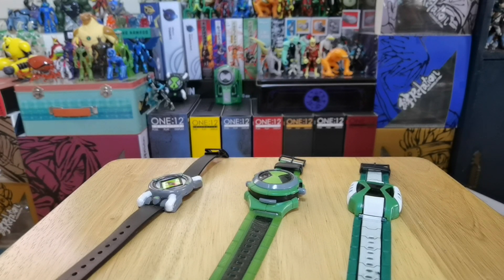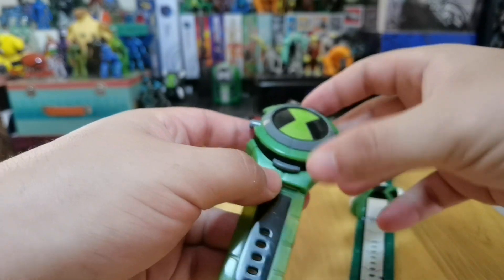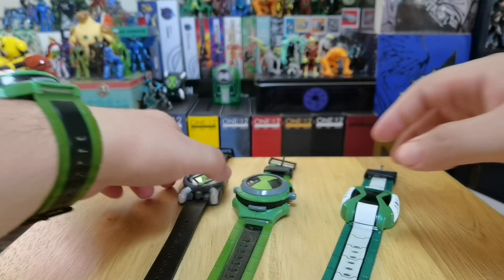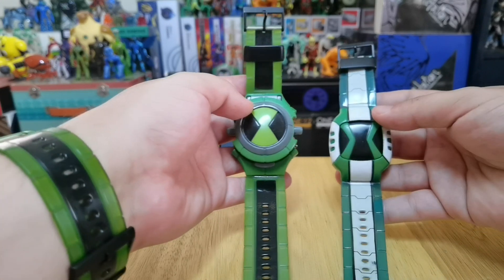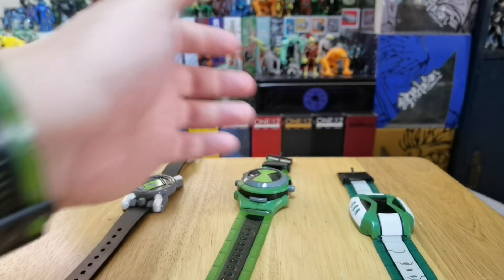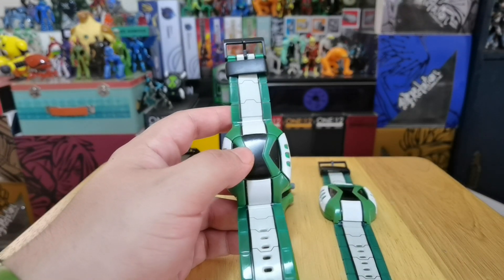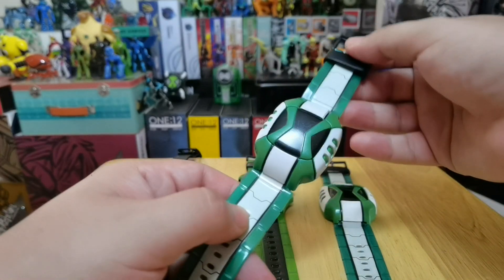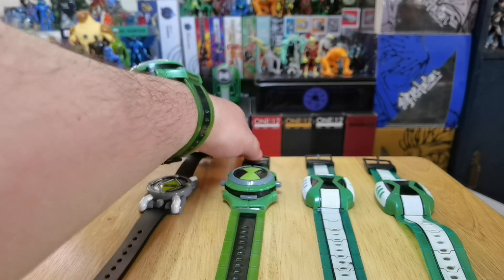Ben 10 Omnitrix watches by Intek Toys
Hey everyone, just wanted to share with you guys my Omnitrix watches by Intek Toys an Argentinian company, this watches were designed by Lucas Viso. Probably the Alien Force and the Omniverse watches are the best looking replicas ever made and we owe all that to Intek Toys and Lucas Viso for making this dream possible.

If you liked this video I will appreciate it a lot if you can subscribe and give me a thumbs up, thank you for watching guys and remember its hero time!